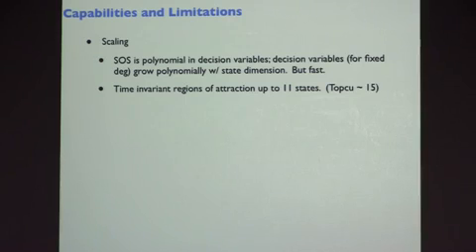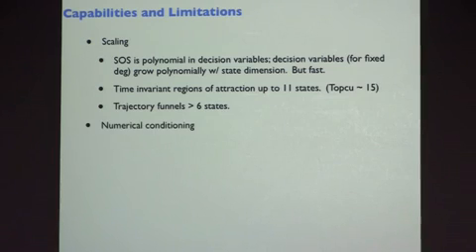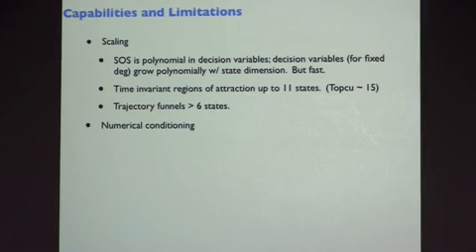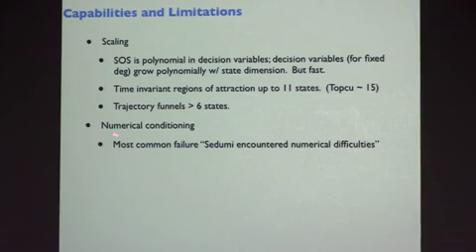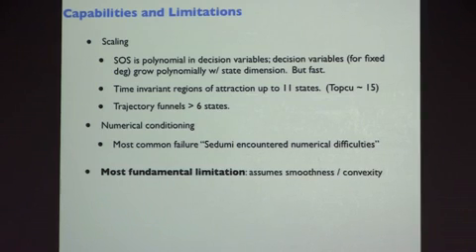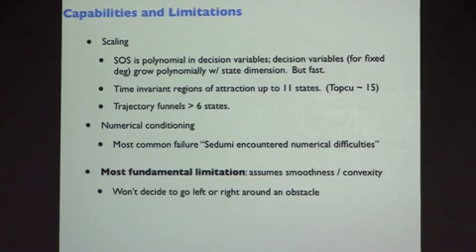Algorithms for Feedback Motion Planning with examples using Walking Robots and Robotic Birds Mobile